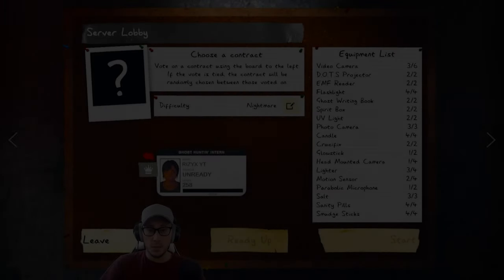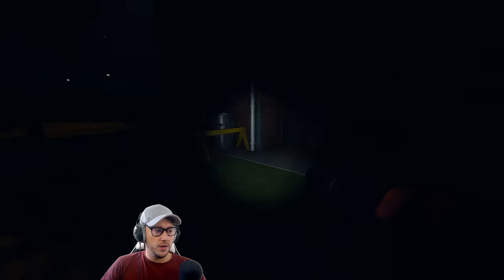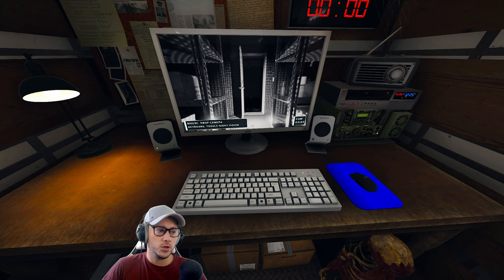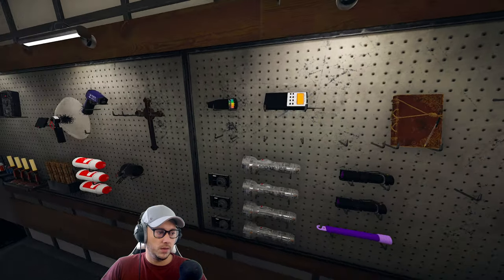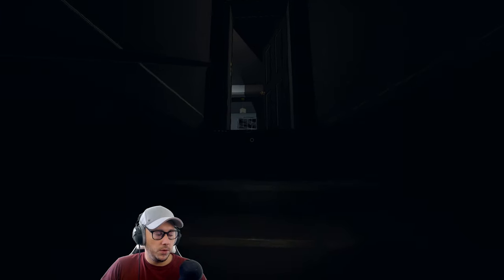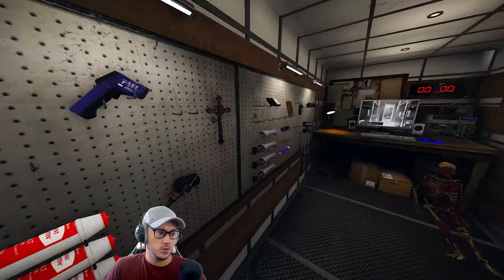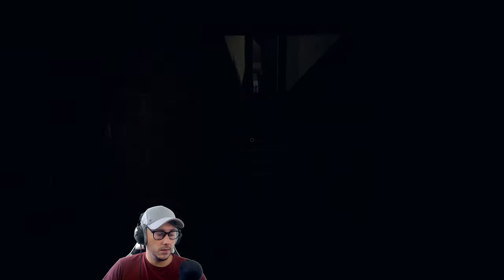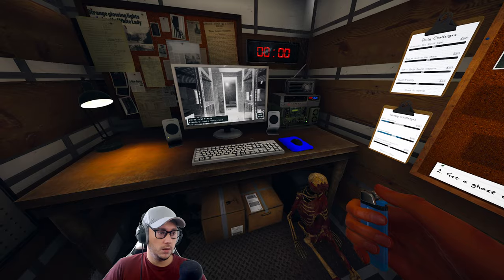Found A Secret Ability Or A Bug?! | Phasmophobia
In this Phasmophobia video we are hunting for Candy and lighting Pumpkins for the NEW Halloween Update, we also find someone looking a little different...

Chapters:
0:00 - Intro
1:30 - Entering Edgefield
28:15 - Like & Subscribe!

Inspired by Insym, Nuzzgard, Psycho